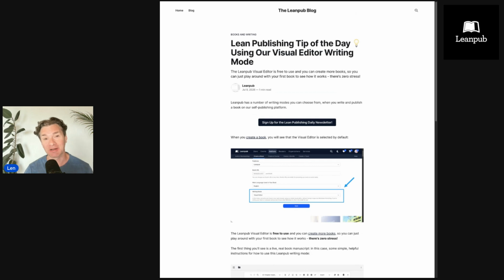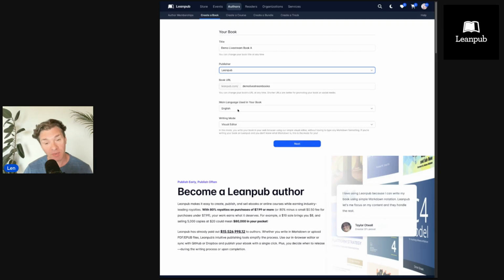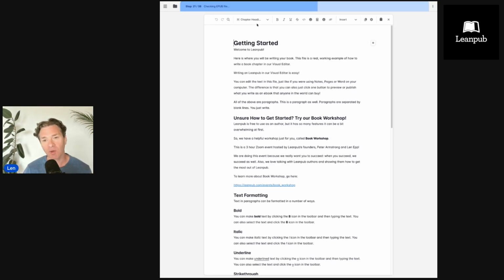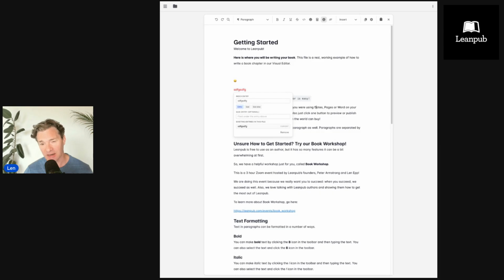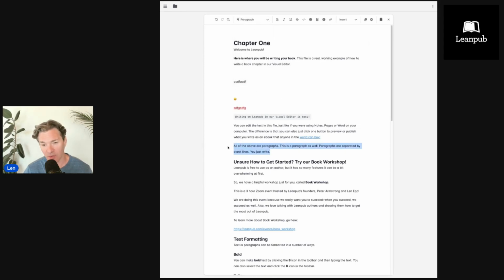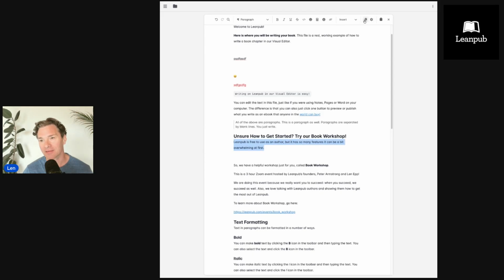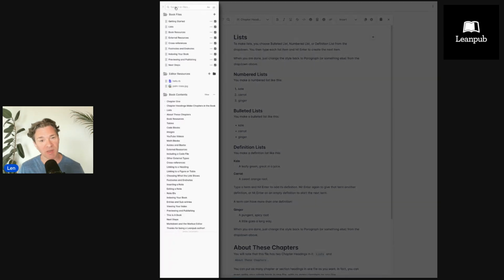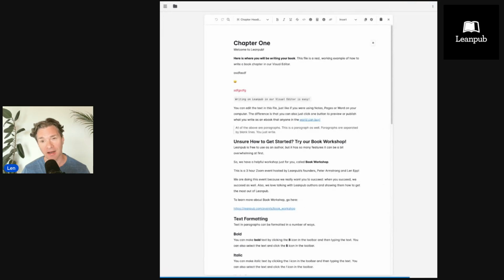Lean Publishing Tip of the Day 💡 Using Our Visual Editor Writing Mode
Watch Len show you our updated Visual Editor writing mode, with tons of amazing features...

00:00 Introduction & housekeeping
02:03 Introducing Leanpub's Visual Editor Writing Mode
02:53 Goals of the demo and current state of the editor
03:08 Creating a new book with the Visual Editor
03:39 Why your first Leanpub book should be an experiment
04:19 Book URLs, signup pages, and writing mode options
05:05 Entering the editor and generating your first preview
05:47 Tour of the formatting toolbar
06:29 Code formatting, emojis, and math support
07:01 Creating index entries
07:38 Live bug hunting and improving the editor
08:16 Why the Visual Editor is the new default
08:55 Previewing your book as you write
09:34 Closing thoughts and future improvements